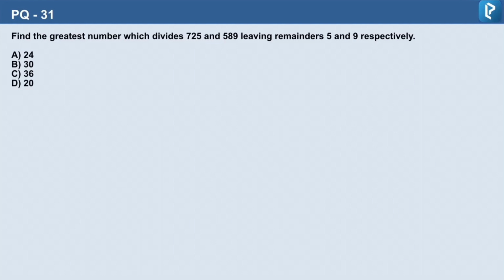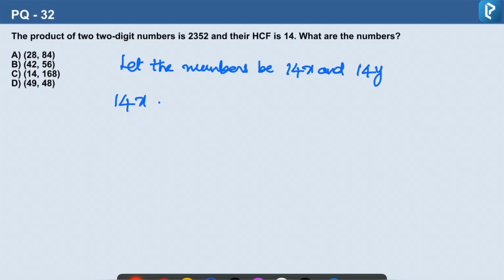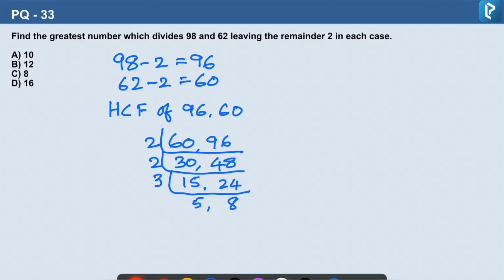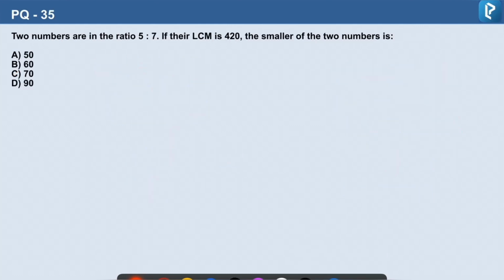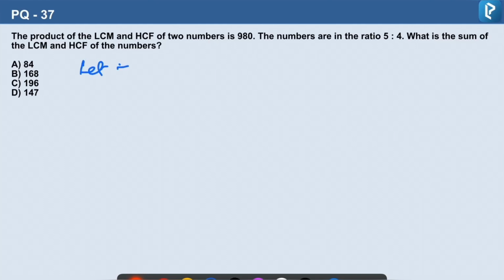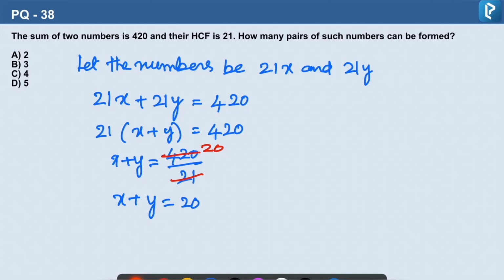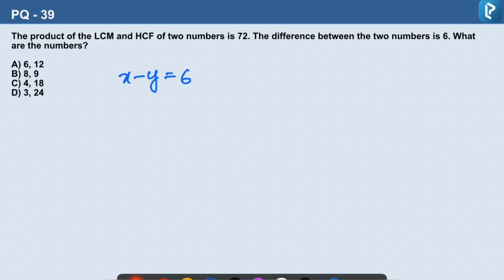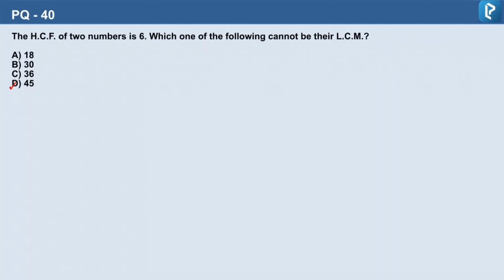LCM and HCF Part - 3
In this third session on LCM and HCF, we solve advanced aptitude problems based on Highest Common Factor (HCF), Least Common Multiple (LCM), ratios, remainders, product relationships, co-prime numbers, and number properties frequently asked in placement and competitive examinations.
This session explains shortcut techniques to solve remainder-based HCF questions, ratio-based LCM & HCF problems, greatest divisor questions, product of numbers, co-prime concepts, and mixed aptitude models using simple exam-oriented methods.

Topics Covered
✔ Greatest Divisor Leaving Given Remainders
✔ HCF after Subtracting Remainders
✔ Finding Numbers from Product & HCF
✔ Greatest Number Leaving Same Remainder
✔ HCF of Differences Method
✔ Ratio-Based HCF & LCM Problems
✔ Product of LCM and HCF
✔ Finding Numbers using Ratios
✔ Number Pair Formation
✔ Co-prime Numbers
✔ Product & Difference Based Questions
✔ Properties of LCM and HCF
✔ Shortcut Methods for Competitive Exams
✔ Advanced Aptitude Models

These concepts are frequently asked in:
TCS NQT
Accenture
Infosys
Wipro
Cognizant
Capgemini
Tech Mahindra
Banking Exams
SSC CGL
SSC CHSL
RRB
GRE
GMAT
Campus Placements
Greatest Divisor Leaving Different Remainders
Finding Two Numbers using Product & HCF
Greatest Divisor Leaving Equal Remainders
Numbers in a Given Ratio (LCM Given)
Numbers in Ratio with Given HCF
Number Pair Formation using HCF
Finding Numbers from Product and Difference
Property-Based LCM Question

Watch the complete LCM & HCF series for complete coverage of all important aptitude models.

Timestamps
00:00 Introduction
00:18 Q31 Greatest Divisor Leaving Given Remainders
03:44 Q32 Product of Two Numbers & HCF
07:07 Q33 Greatest Divisor Leaving Same Remainder
08:59 Q34 Greatest Number Leaving Equal Remainders
12:30 Q35 Ratio-Based HCF & LCM Problem
14:41 Q36 Numbers in Ratio with Given HCF
16:30 Q37 Product of LCM & HCF
19:14 Q38 Number Pair Formation
23:48 Q39 Product & Difference Based Numbers
26:45 Q40 LCM Property Question
28:55 Summary